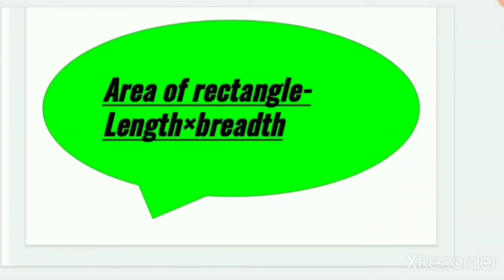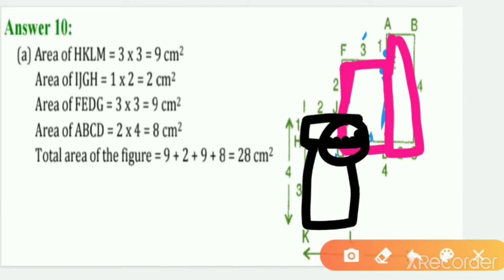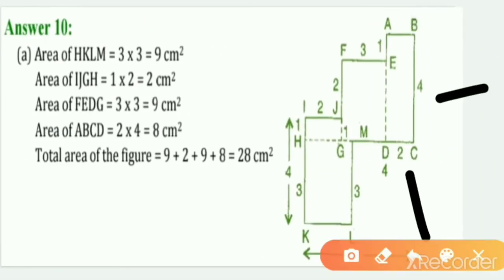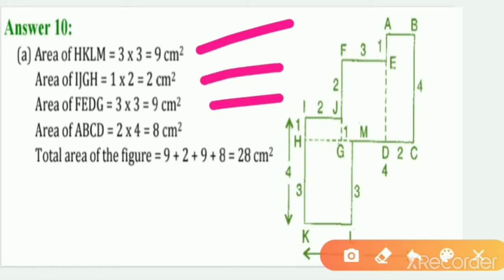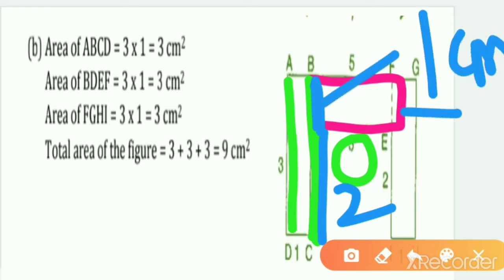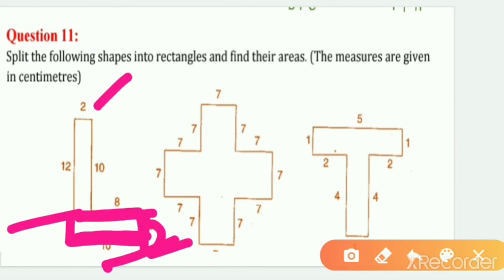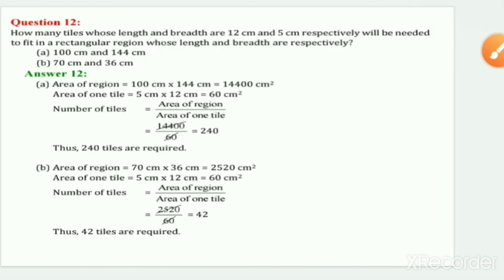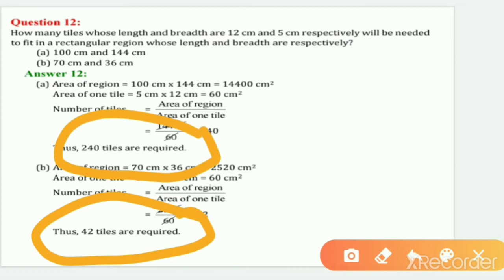Cl6 Maths ch10 Mensuration part7 261020